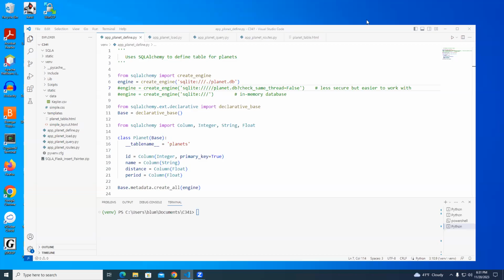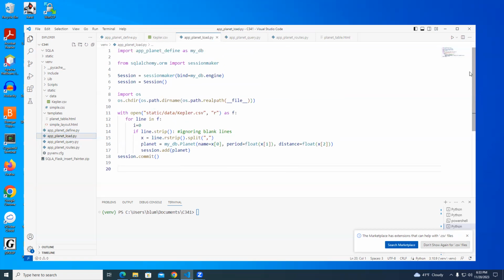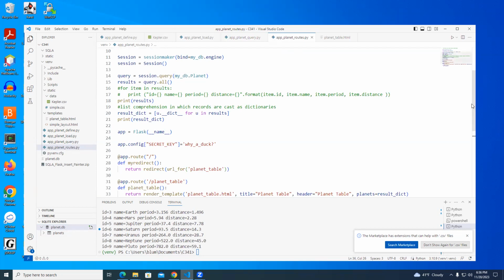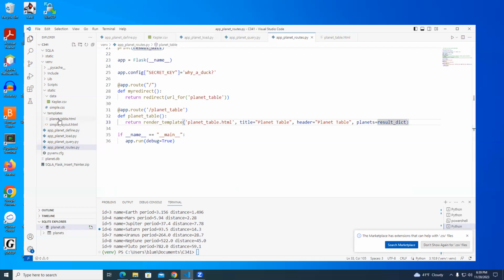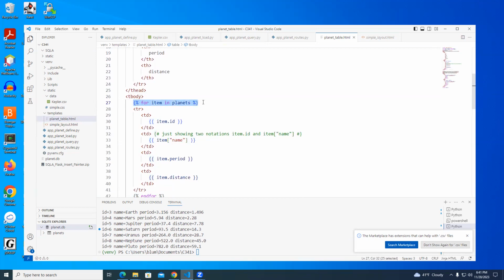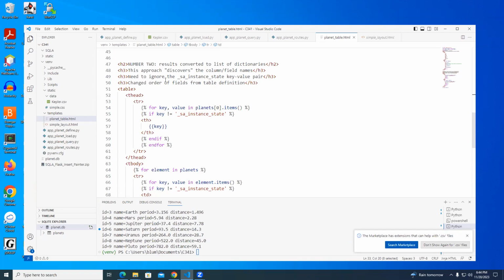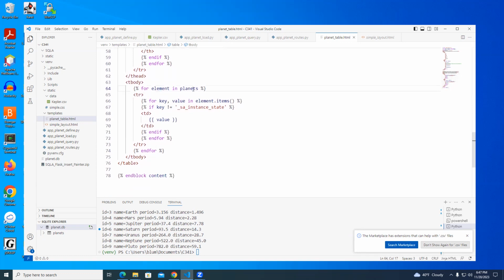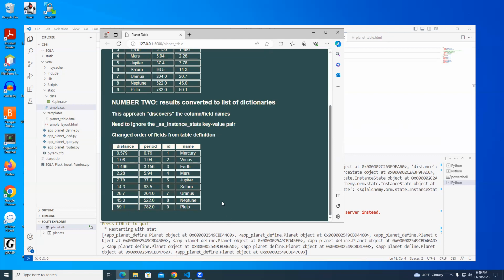SQLA Flask HTML Table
In this video we use a simple SQLA (SQLAlchemy) database with a single table loaded with the planets (id, name, distance, period) to demonstrate displaying the results of a query in an HTML table. After defining the database, loading the data, and displaying the query results in the terminal, we get down to using Flask to pass the query results to an HTML table -- after we cast the query results as a list of dictionaries.  On the HTML page, we loop through those results using Jinja to make a table -- with table, thead, tbody, tr, and td tags. In the first version we assume we know the field/column names.  In the second version, we use the items() feature of a dictionary and "discover" the key-value data. There is an "extra" SQLA-associated key-value pair which we exclude from the resulting display.